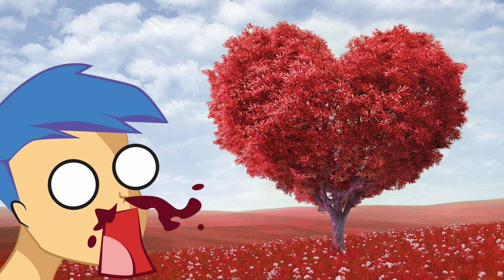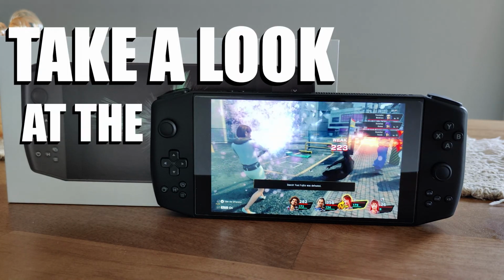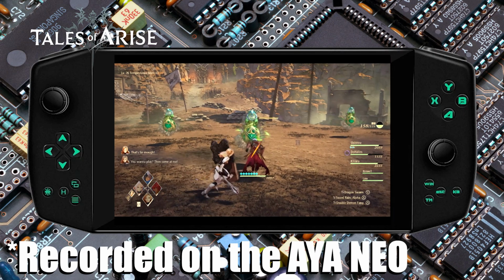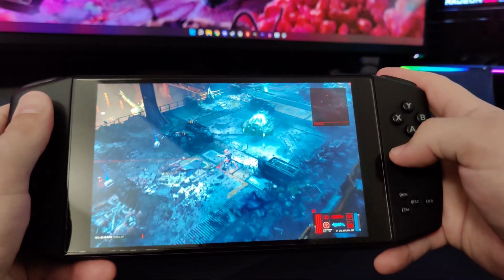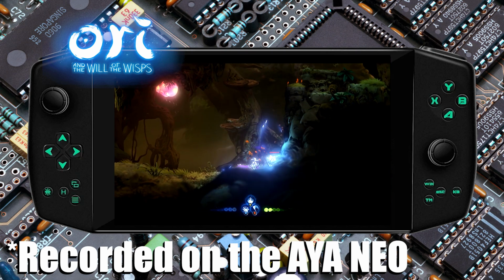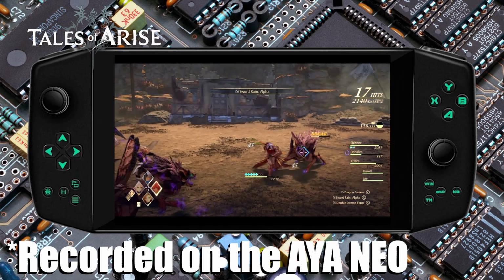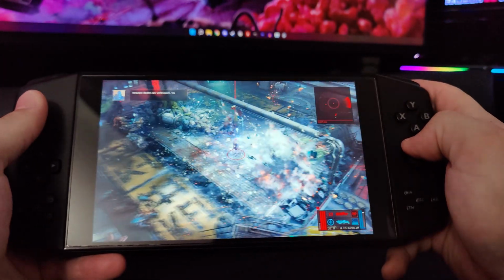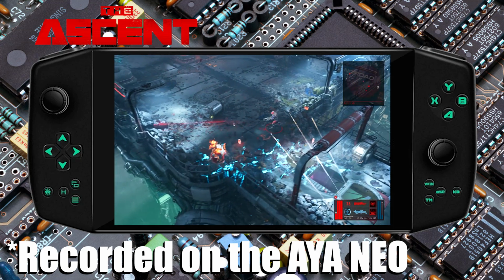Take a Look at the AYA NEO (AMD Handheld Gaming PC)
Take a Look at the AYA NEO!!!

PC gaming in the palm of our hands is finally upon us. Check out This AMD powered handheld gaming PC. Play all your favorite PC games on the go. Watch as I  give an overview of the future of gaming.

Quick Links
0:00 B-Roll
0:10 I love Gaming
1:17 The AYA NEO
2:14 A Hefty Boy
2:28 Let's Play Some Games
4:04 The Ascent Needs Some Love
5:15 Should you Buy???